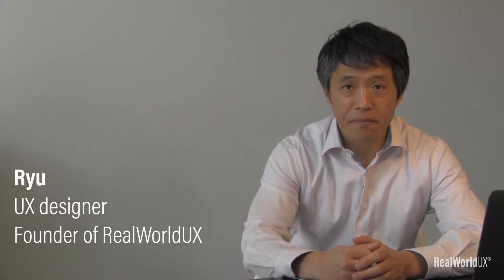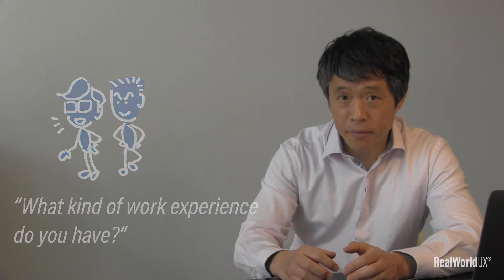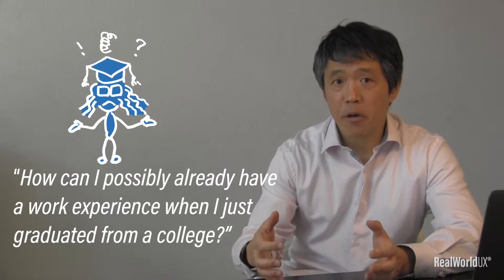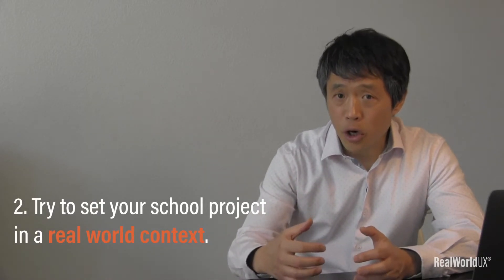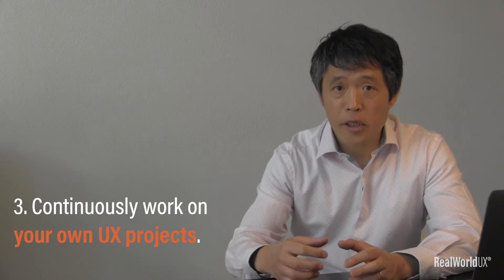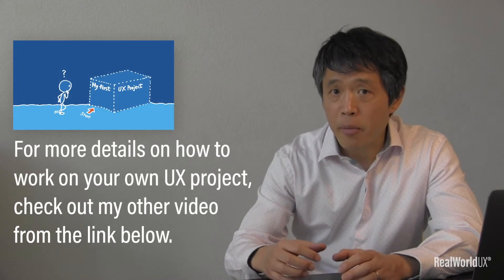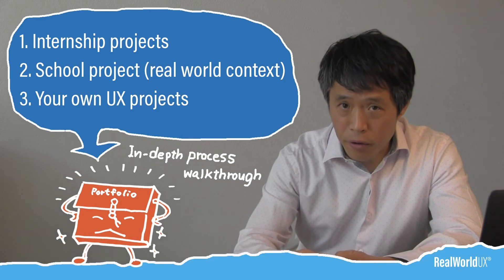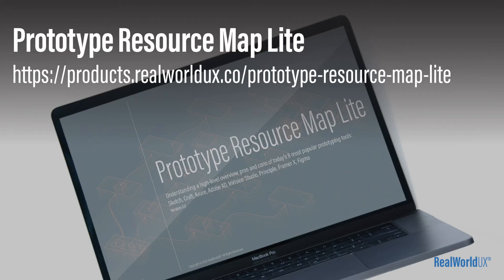#25 How do you overcome labeled "not enough experience"?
This video shows you how to overcome applying for entry-level UX positions that require 2-3 year of work experience when you just graduated from college, or if you don’t have such work experience.

Also, if you still haven't, download UX Resource Map too!
It's a must-have resource for a UX beginner.

Many UX beginners struggle that a lot of entry-level UX positions already require 2-3 year work experience.
As soon as you start applying for a job, you will confront this.
Hiring managers and recruiters ask you:
“What kind of work experience do you have?”
And lot of times, you will hear them telling you that,
“you don’t have enough experience”.
And you wonder, how can I possibly already have work experience when I just graduated from a college?

Hiring managers and recruiters are looking to fill in open positions in their companies with someone who can directly function from day 1.
Lot of the time, the hiring side is in a desperate business need to fill in an open position to get their business going.
This means that they have no time to hire someone with no experience, because that means they need to train and educate that new person.
Which is why, hiring managers and recruiters will focus on candidates’ work experiences and portfolios as concrete proofs.

This means you need to understand this reality, and plan ahead.

While you are still in college, you should do the followings:
1 - Try to do internships as much as possible.
2 - Try to set your school project in a real world context
3 - Continuously work on your own UX projects

Ryu, a creator of this video, is a UX designer with decades of experience.
Ryu is also a founder of RealWorldUX, and is passionate about helping aspiring to-be-UX designers finding their ways to become successful UX designers.

UX Prototype Resource Map (ebook):
If you are overwhelmed with researching UX prototype softwares, check out UX Prototype Resource Map. It gives you an overview and comparison of today's most popular prototyping softwares in no time!

RealWorldUX basics (video course):
If you are a UX beginner, and looking for a simple, practical UX course, check out RealWorldUX basics video course.

RealWorldUX basics lite (video course):
If you already know the basics of UX, and just want to learn how to work on your own mock project, check out RealWorldUX basics lite video course.